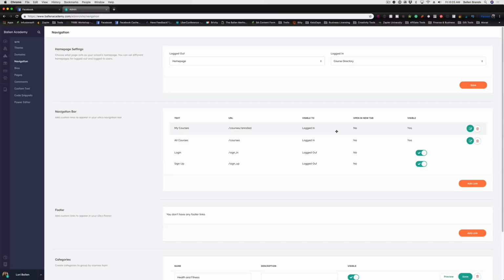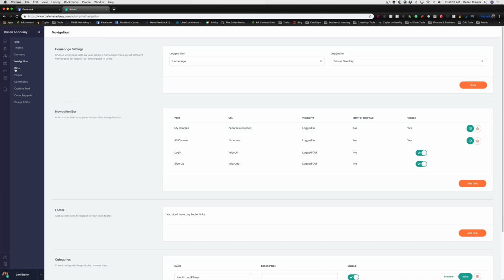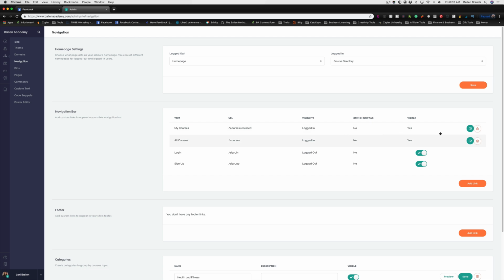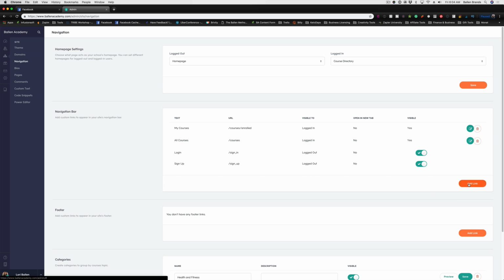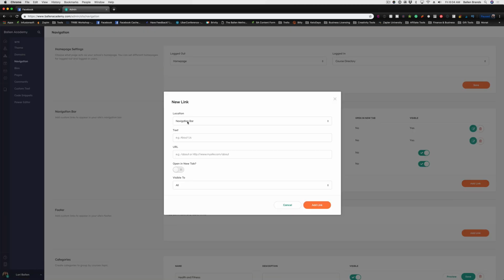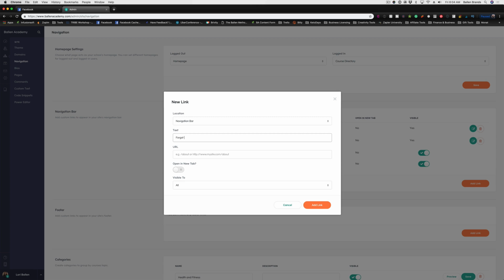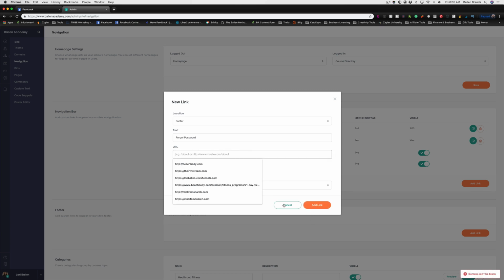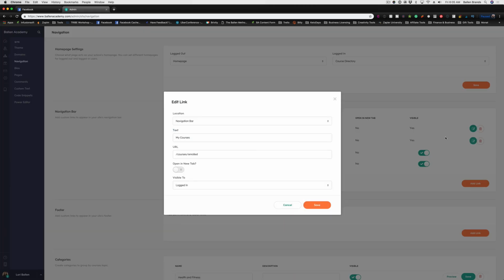Teachable Tutorial | Customizing Your Navigation Bar